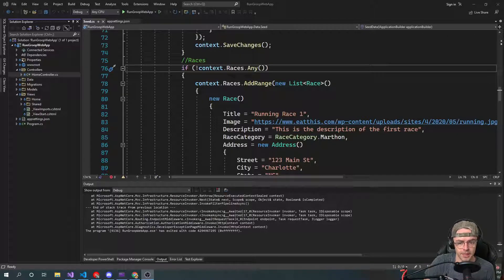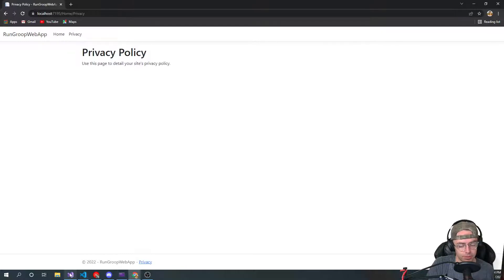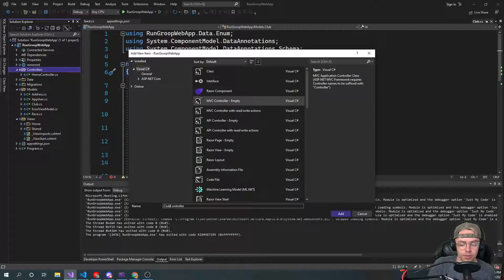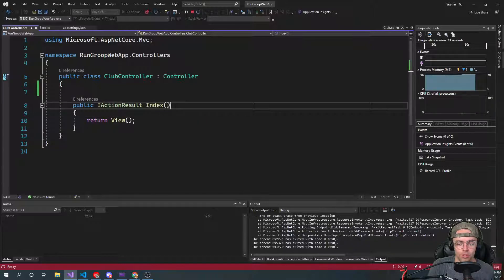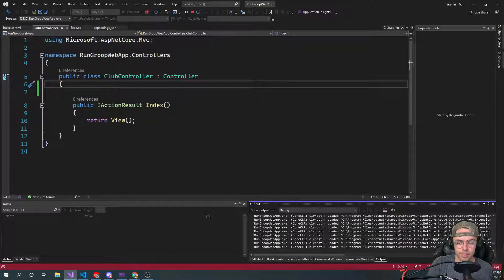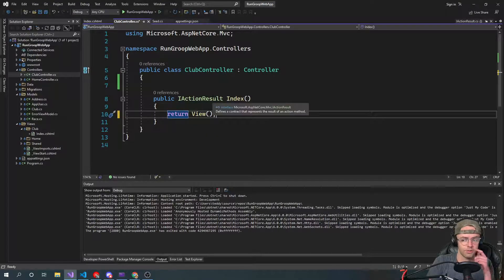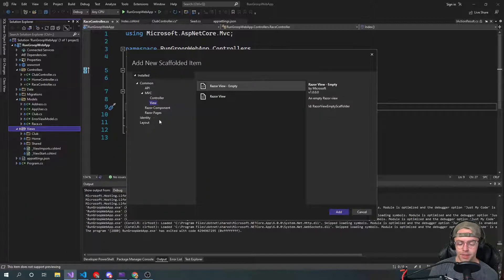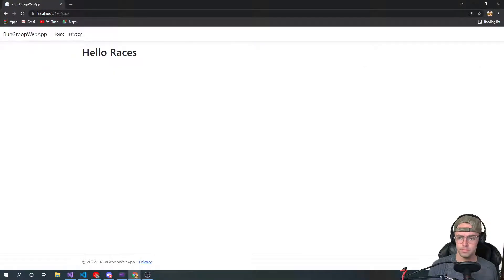ASP.NET Core MVC 2022 - 4. Controllers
ASP.NET Core MVC 2022 .NET 6 - Controllers